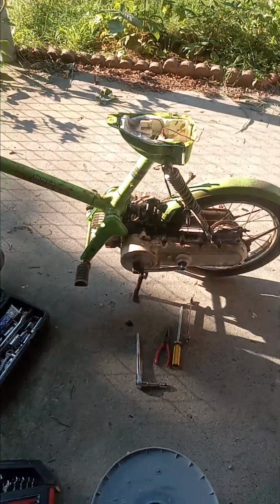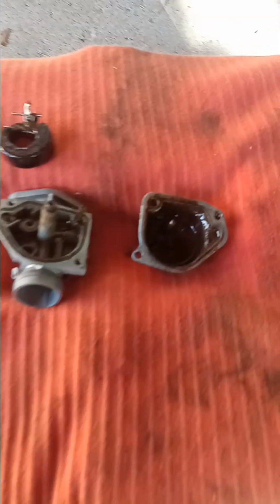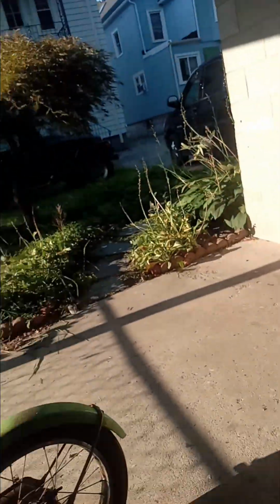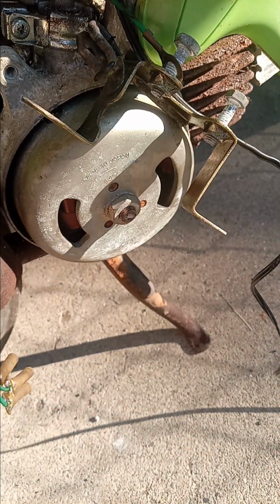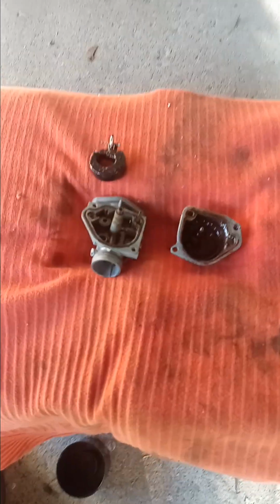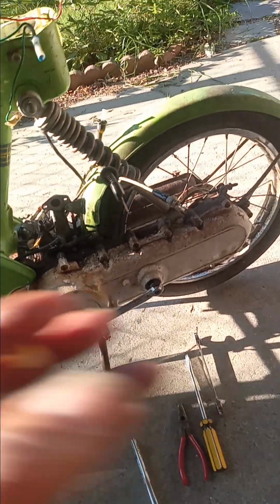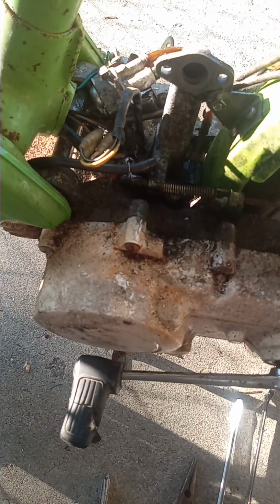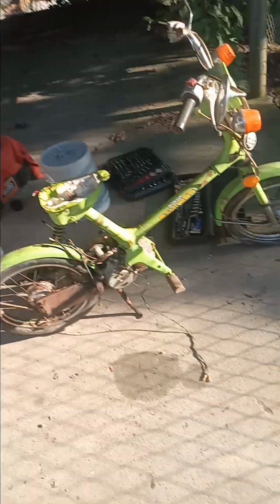1978 Honda Express, NC50 Moped project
Showing off my 1978 Honda Express moped.
I used to ride this as a kid, but its been sitting in my dads shed for 30 years. It needs a little work, but its my latest project.
Its a 2 cycle motor, and 49cc. Shouldnt be hard to get it running, with some new parts, and cleaning up the old ones.